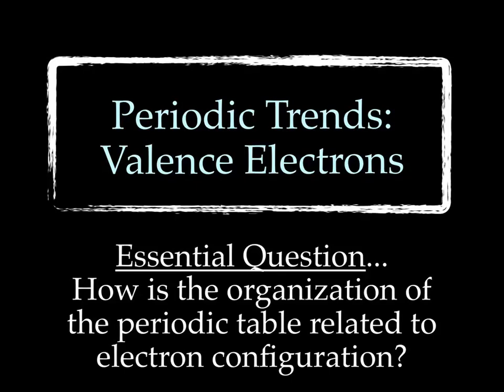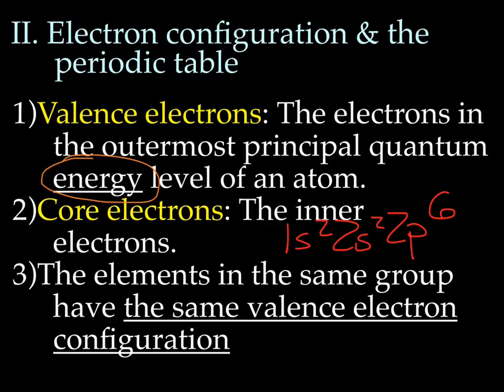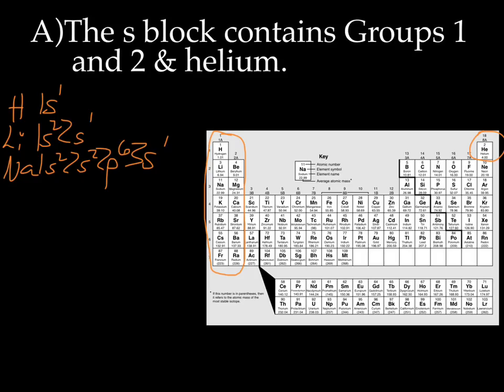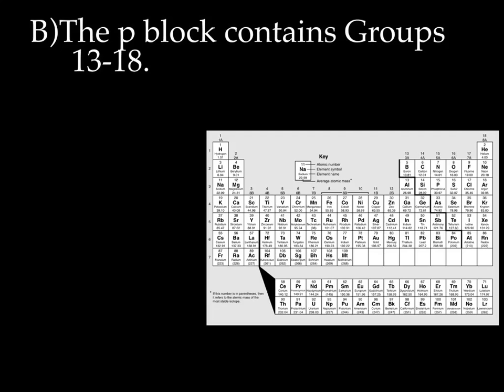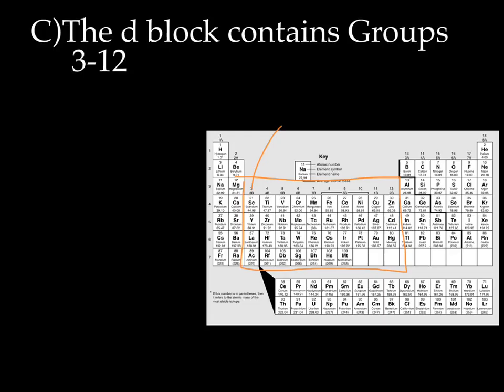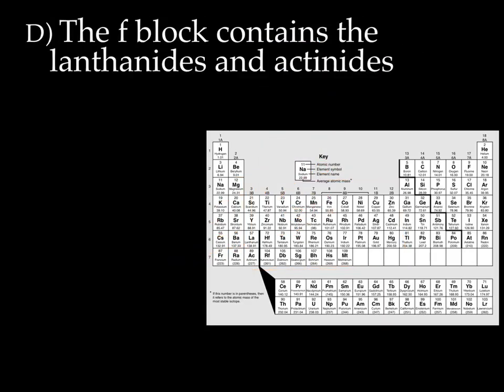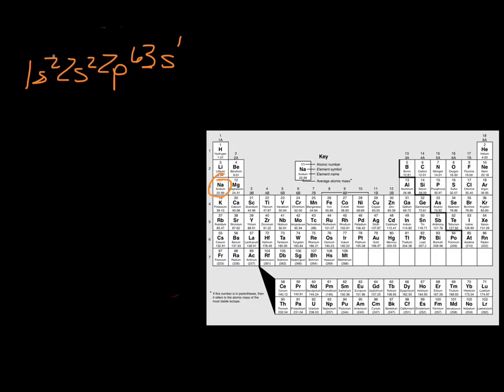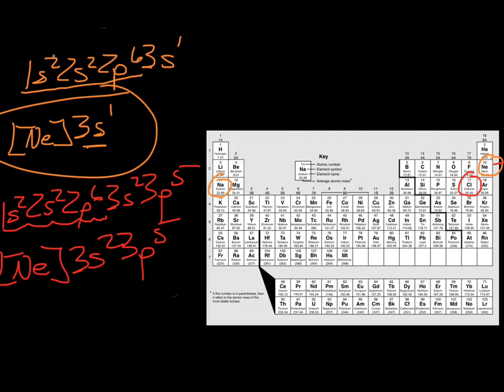Periodic Trends: Valence Electrons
In this lecture we review the valence electron organization of the periodic table. This lecture includes abbreviated configuration.